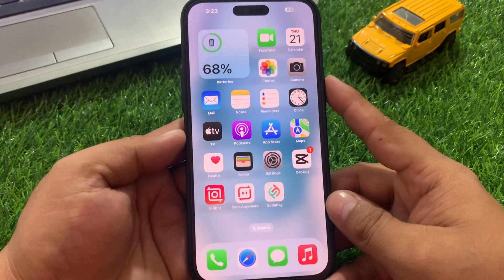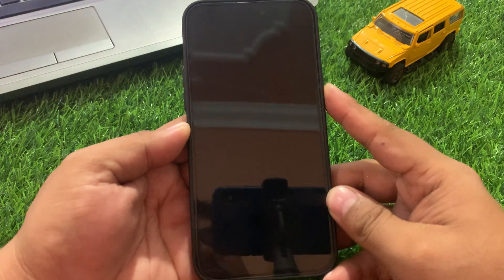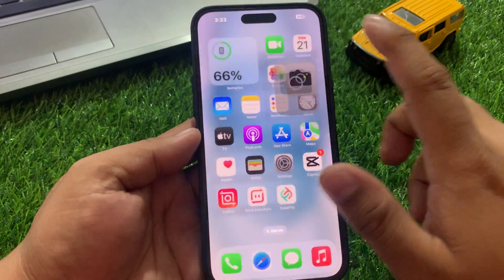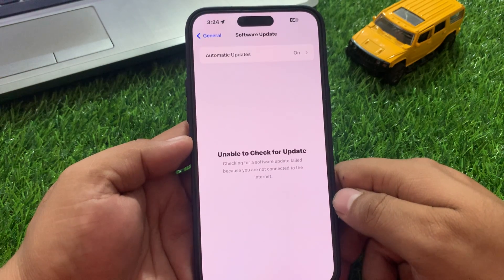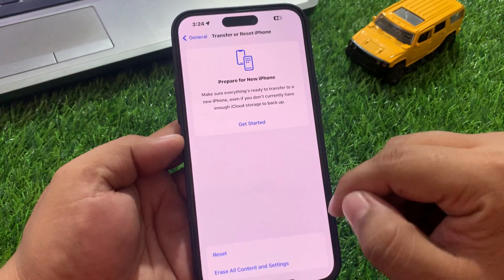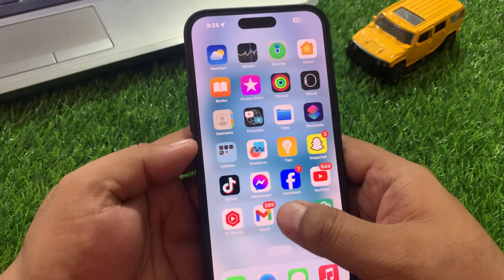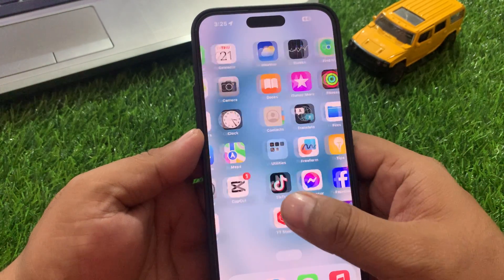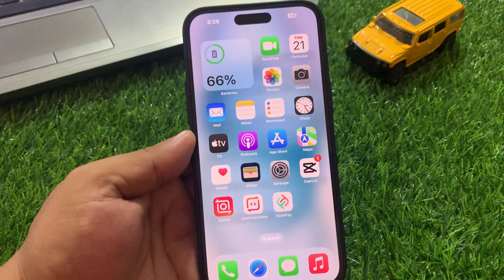How To Fix Camera Not Working On iPhone 15|Plus|Pro|Max (2024)